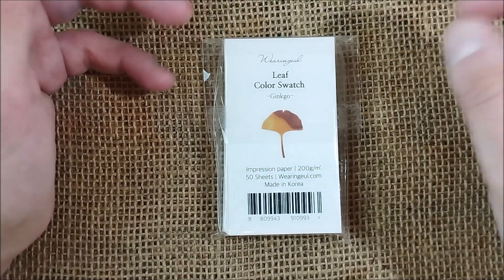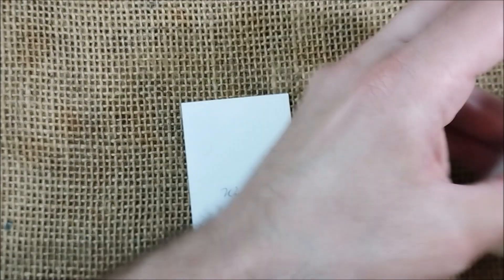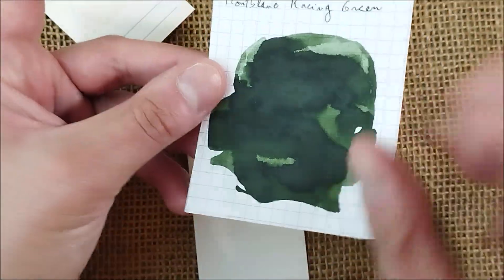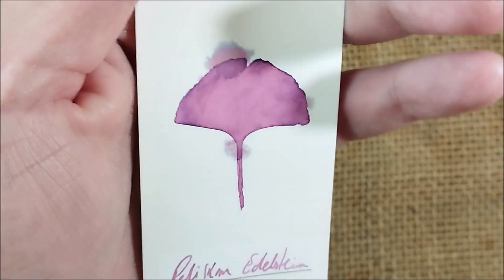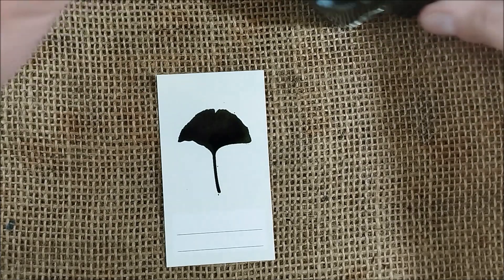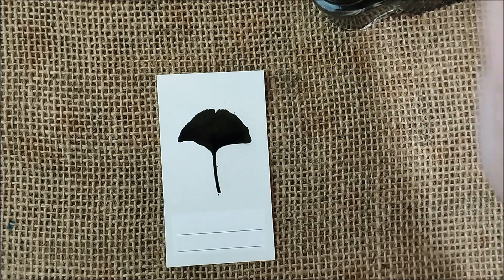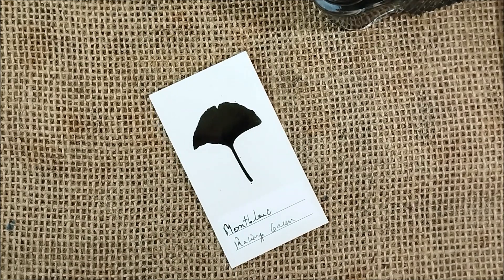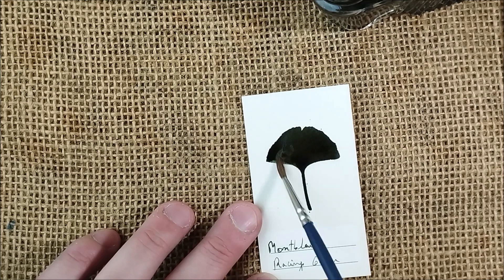Wearingeul ginkgo swatch cards - Review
In this video I test the Wearingeul ginkgo swatch cards with 3 green inks: Montblanc Racing Green, Robert Oster Crocodile Green and Colorverse taepyeong seongdae.